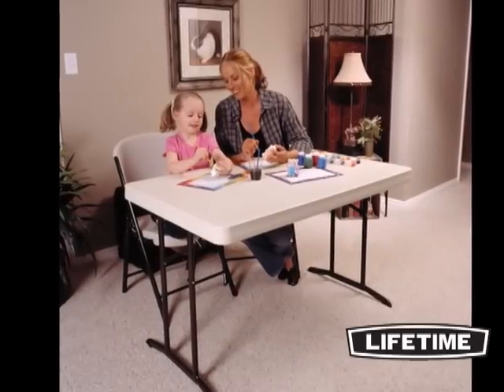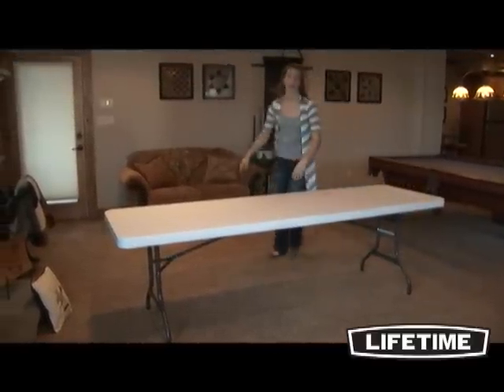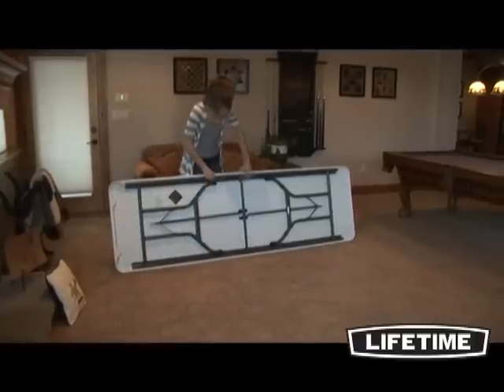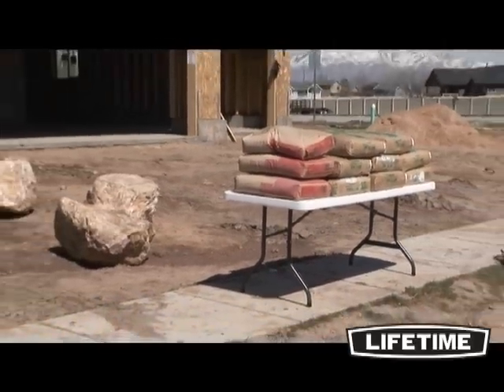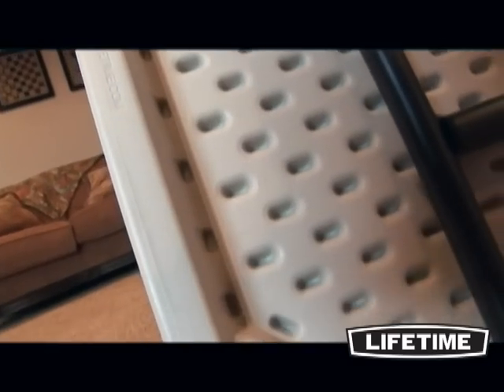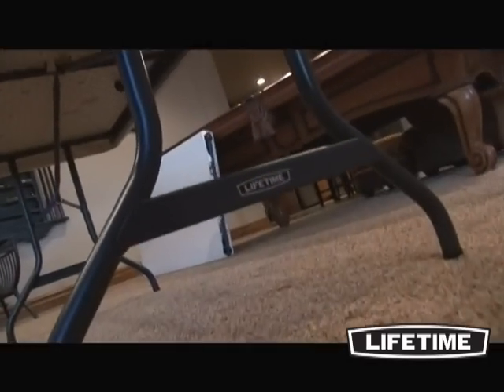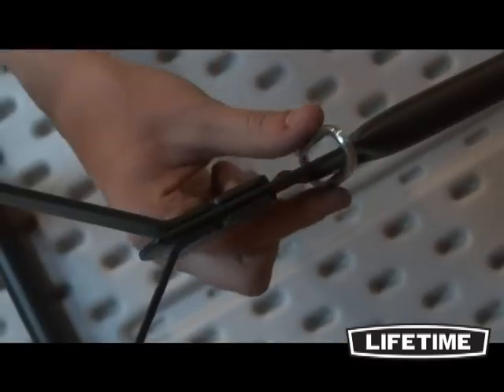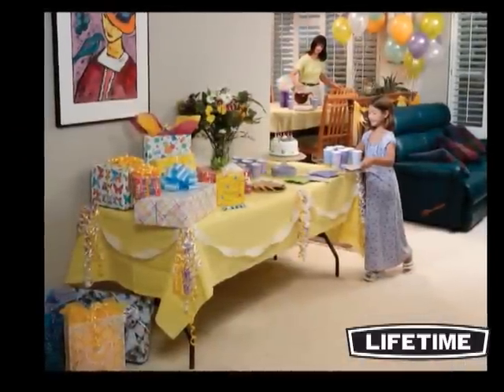Lifetime 8-Foot Folding Table - Multiple Models - Lifetime Features and Benefits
Whether you're looking for a reliable banquet table or some extra seating for the family party, Lifetime has you covered. These 8-foot tables are strong, durable, and perfect for indoor and outdoor use. Ideal for any event, this table is easy to set up and take down and cleans up quickly. The Lifetime 8-foot table will be your preferred choice for parties, get-togethers, or projects.

Associated Models: 22980, 2980, 2990, 2997, 42980, 80158, 82980, 8475.